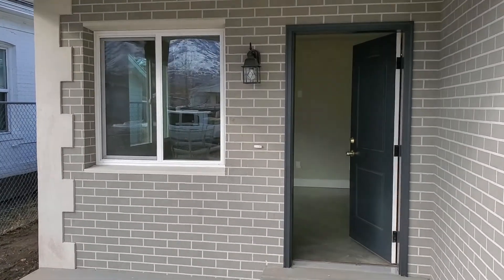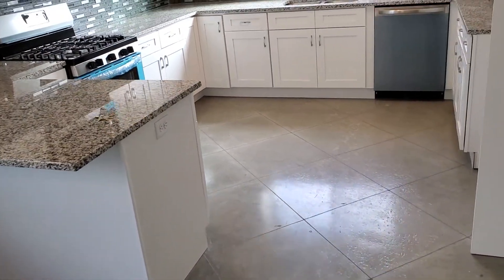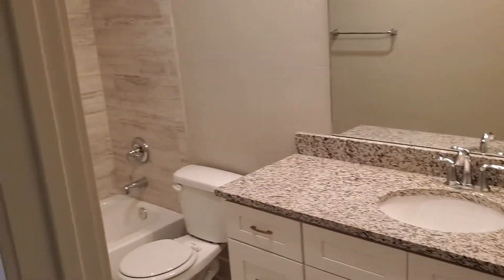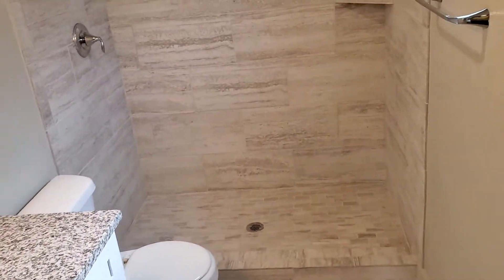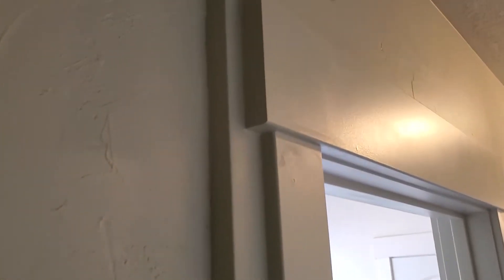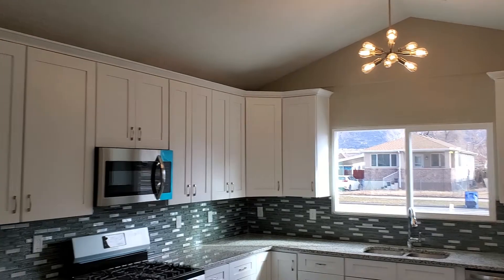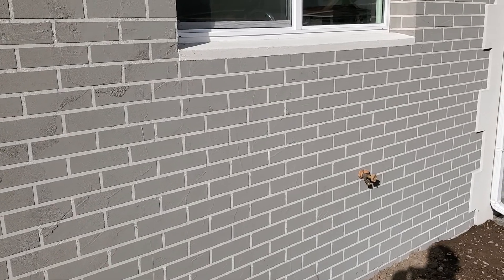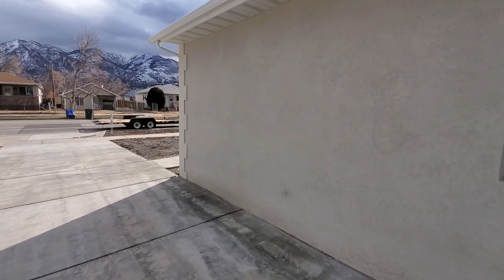Inside ISS Innovative Structural Solutions SCIP structural concrete insulated panel home.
Concrete home made using SCIP Structural Concrete Insulated Panels from ISS in Morgan UT Innovative Structural Solutions. This video shows the interior of the home.